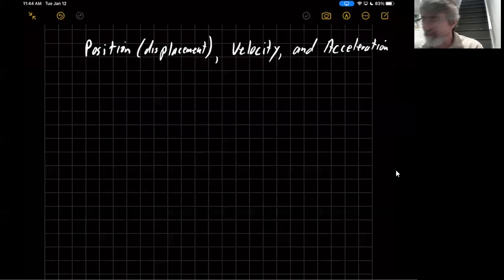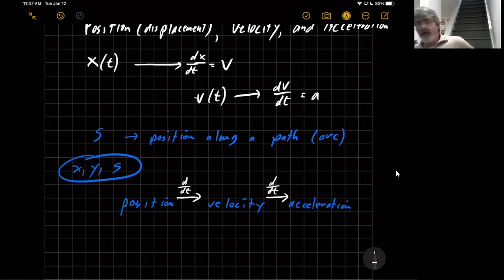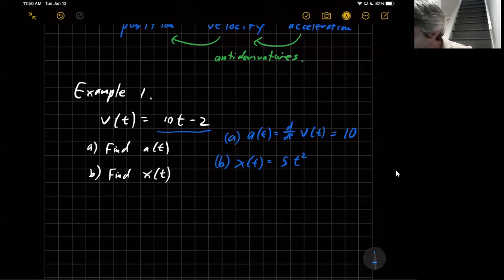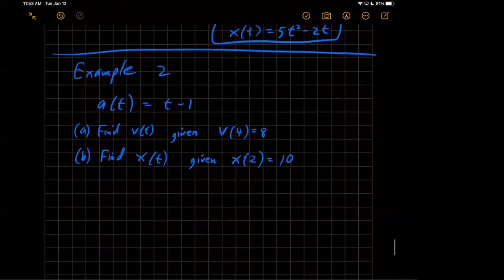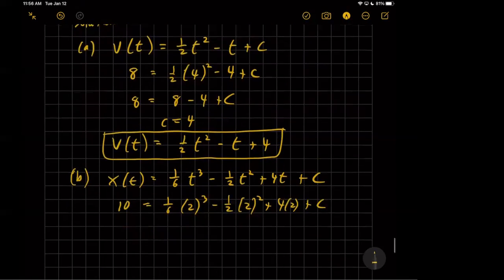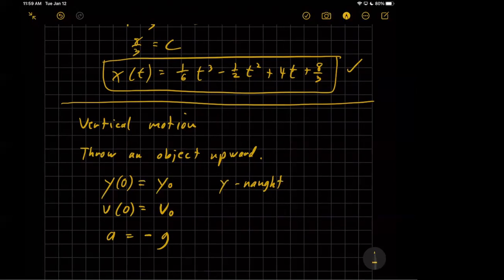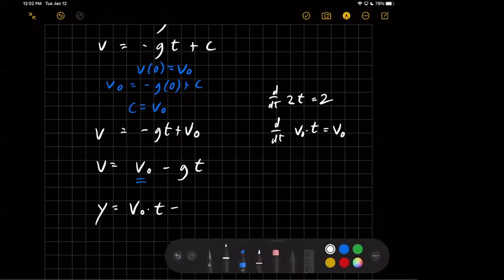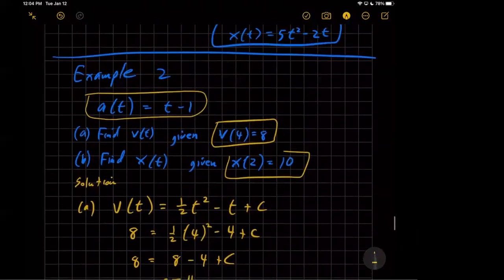Position Velocity Acceleration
Review of derivative and antiderivative relationships between position, velocity, and acceleration.